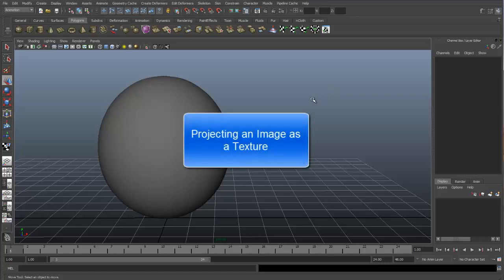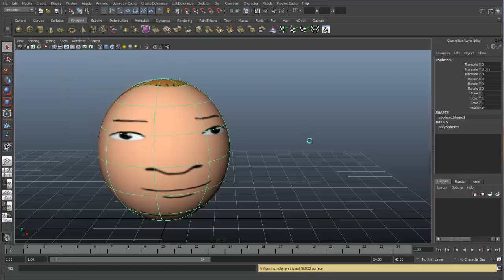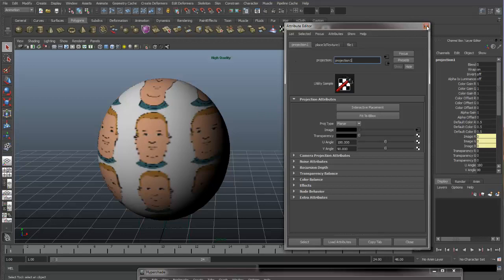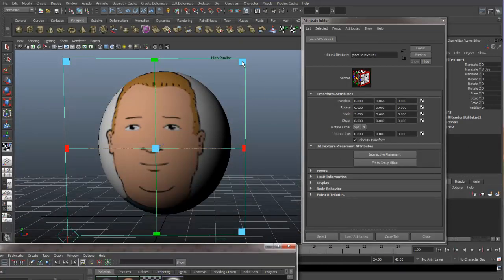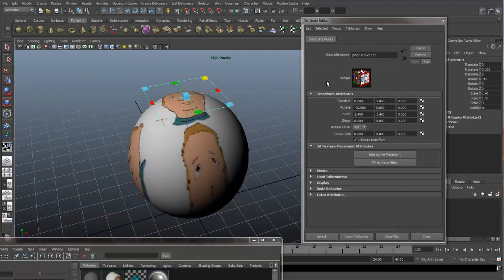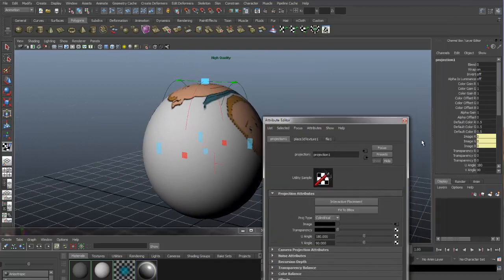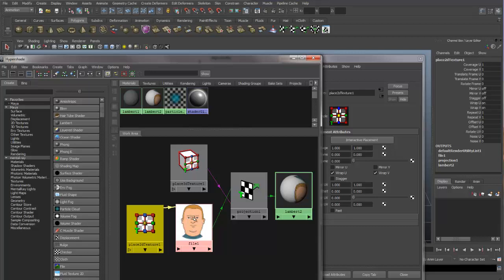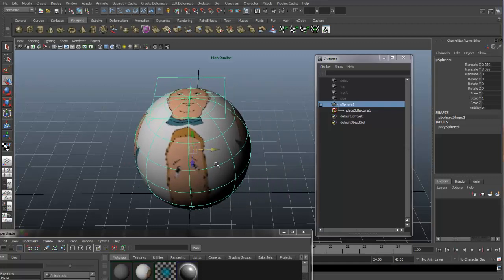Projecting an Image as a Texture: Planar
Projecting an image to be used as a texture on to an object using the Planar Projection method.